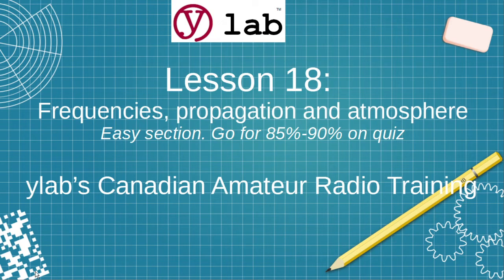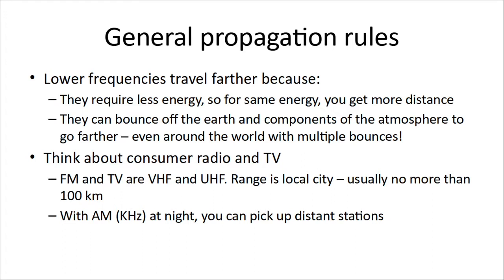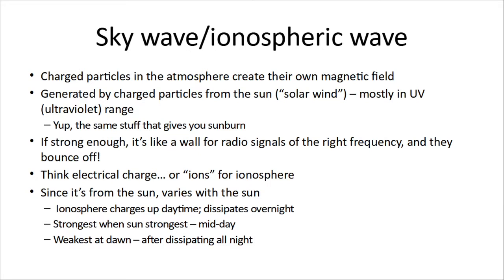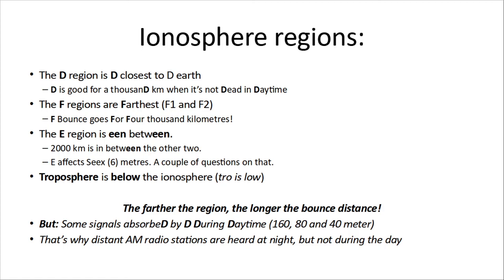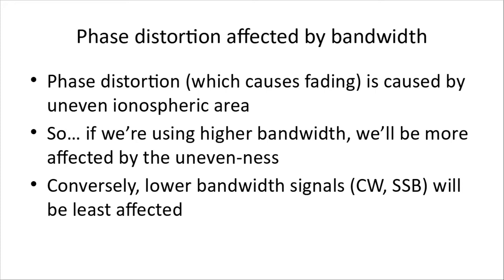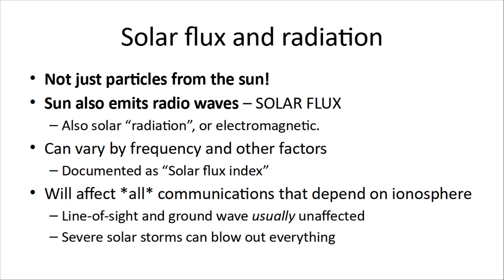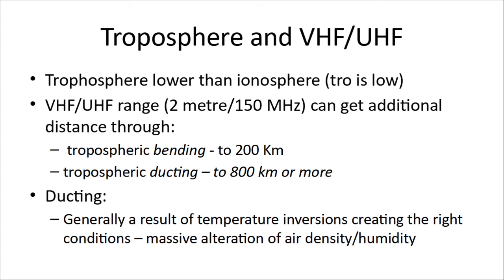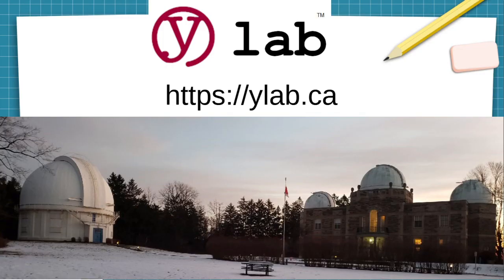Lesson 18 for Ylab's Canadian Amateur Radio License Course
Lesson 18. This covers Frequencies, Propagation and Atmospheric  Effects